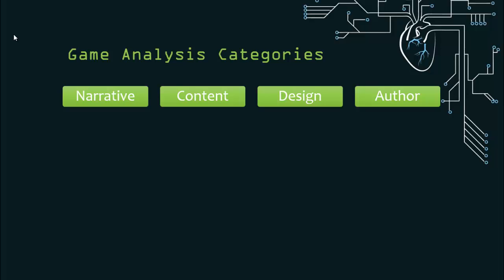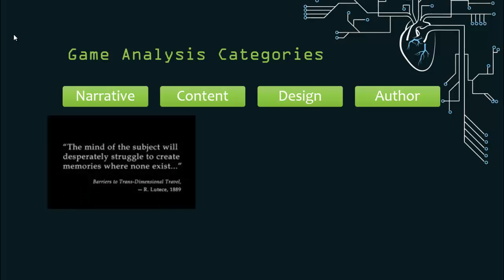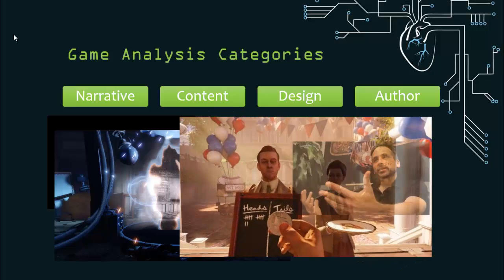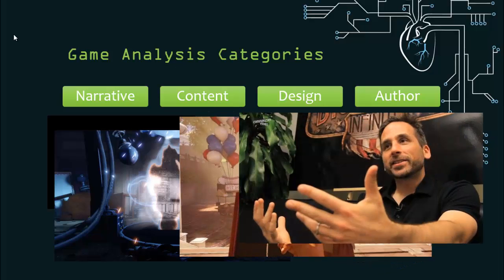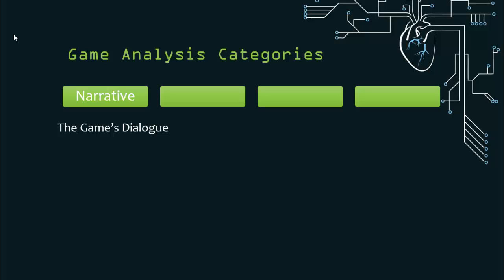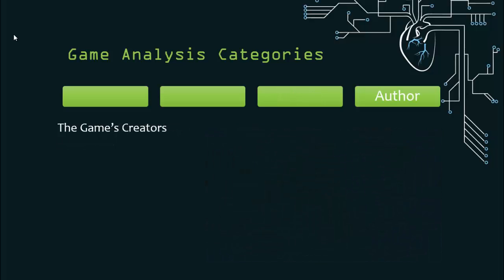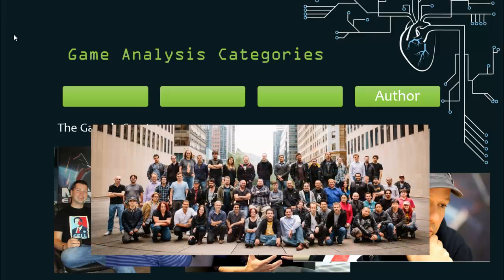What is Multi-Layered Game Analysis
Part 2 of 3 in my Gaming Analysis Trilogy